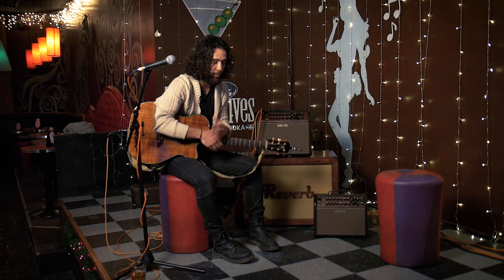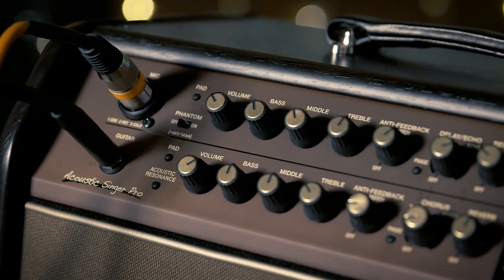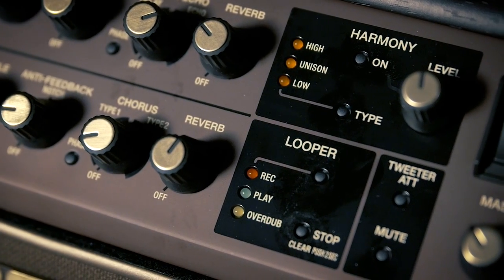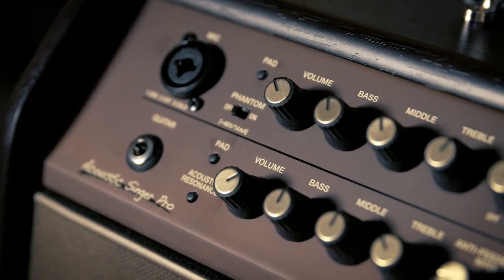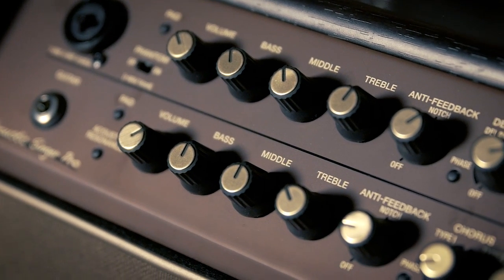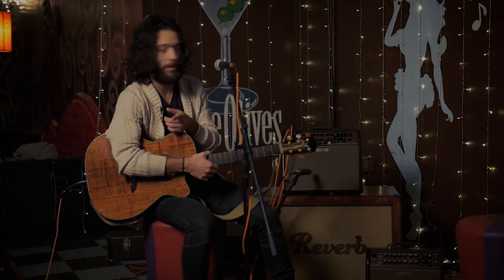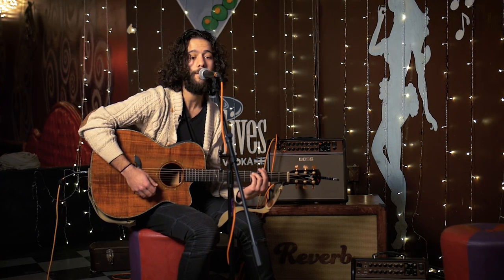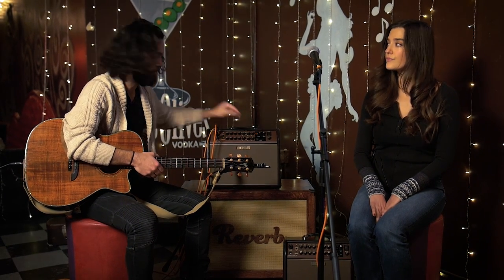BOSS Acoustic Singer Pro & Live Amplifiers | NAMM 2017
The new BOSS Acoustic Singer Pro & Live Amplifiers are among the most unexpected surprises so far this year. With well-known and beloved Boss effects on-board, the amp has plenty of tone-shaping options for your acoustic and vocal inputs. Our favorite feature, though, is the harmonizer, which makes use of some extremely impressive note-tracking technology — it tracks both your voice as well as the tonality of the guitar track. Check out Joe's rendition of "Two Of Us" for proof.